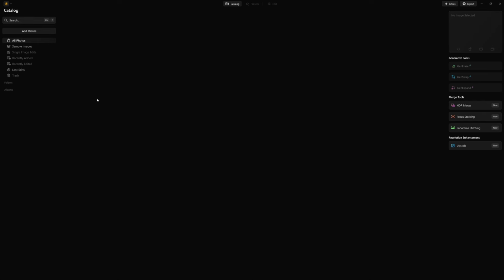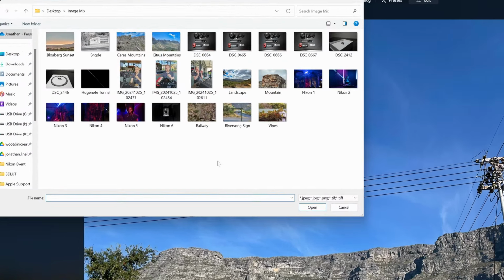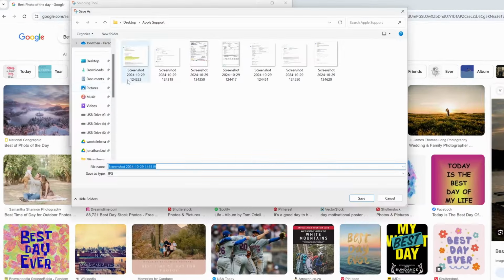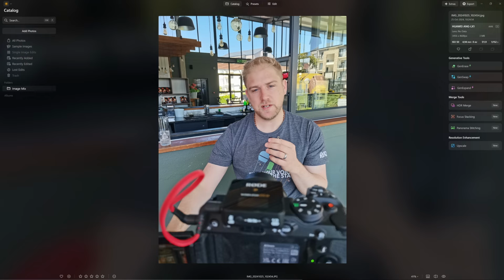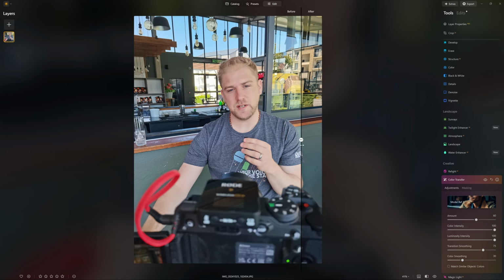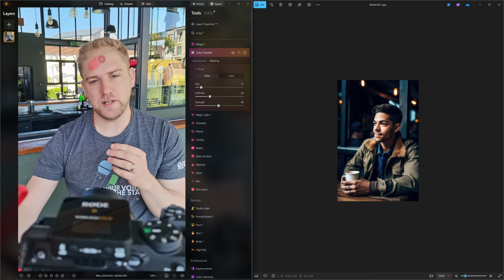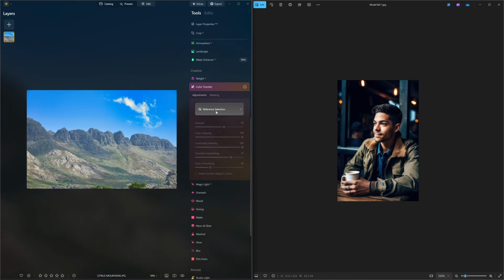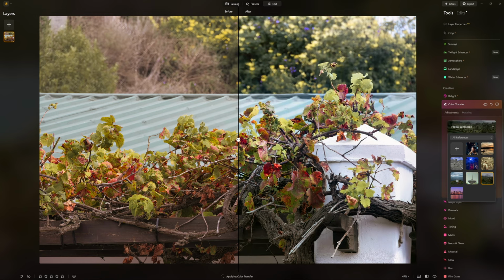Tutorial: Luminar App Big Fall Update, Powerful Photo Editing with AI, Part 1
This video focuses on the release of the Big Fall Update of the Luminar Neo app. Its powerful Photo Editing with built in AI integration makes editing a breeze. This video focuses on the Colour Transfer Aspect of the Update

Video by   @Nikon_SA

Timestamps:
00:00 Intro and what you need to know
00:38 Considerations for Colour Transfers Application
01:03 Summary of How it works
01:35 Tutorial of Colour Transfer
14:16 Conclusion